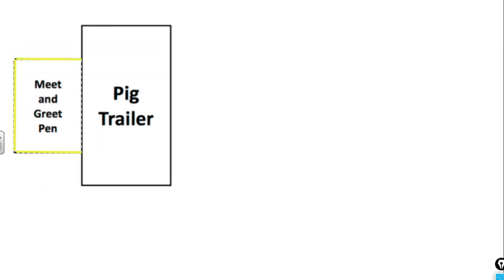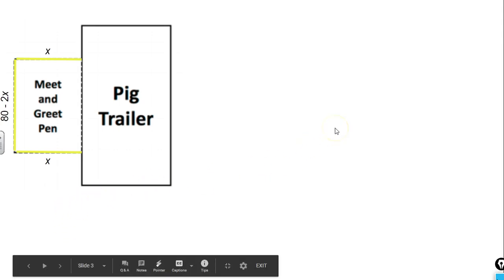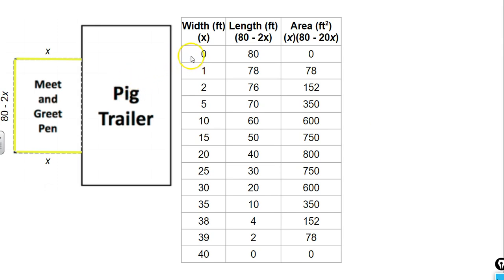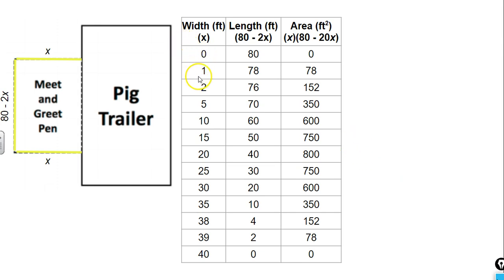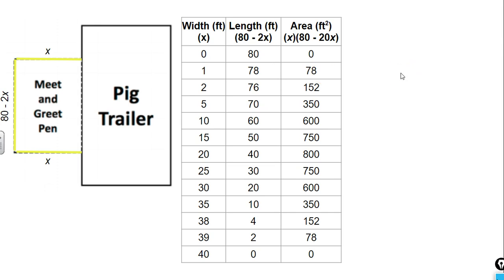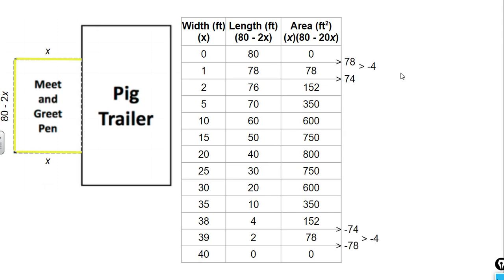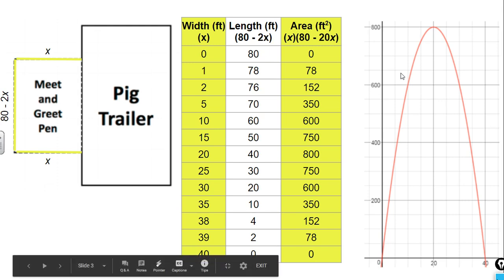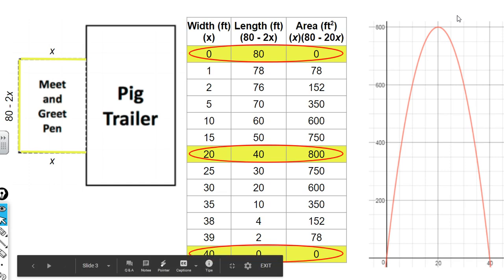Math 1 Unit 7 Lesson 7 Summary Video